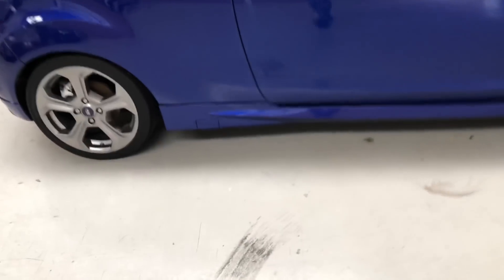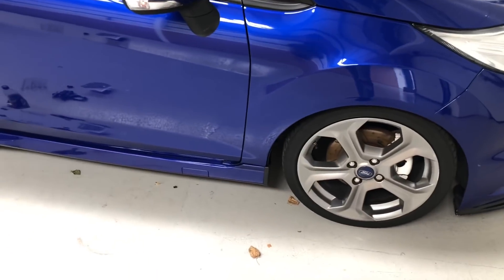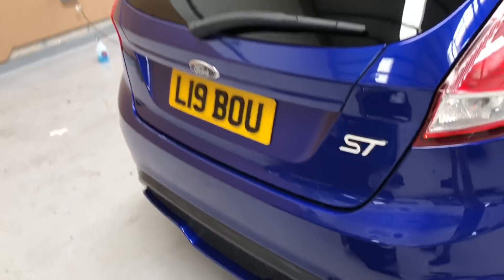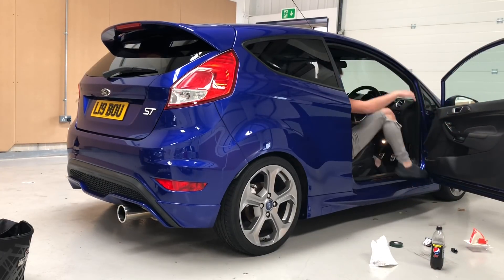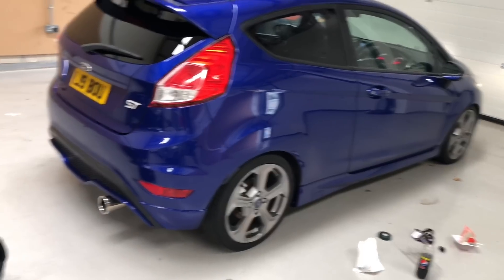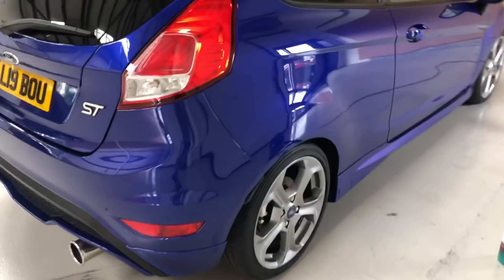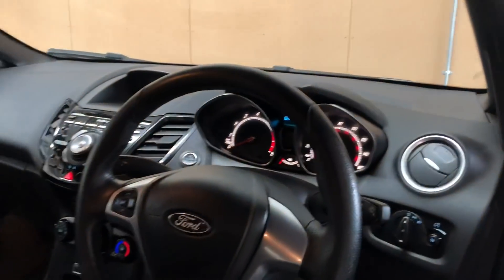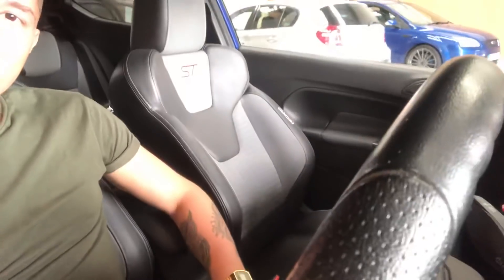I CAN’T DRIVE ANYWHERE UNTIL.....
Link to where you can buy/finance my fiesta ST!!